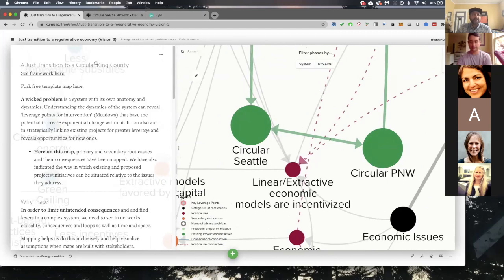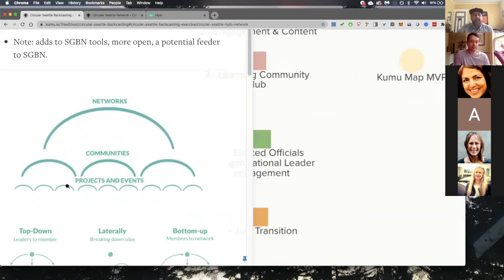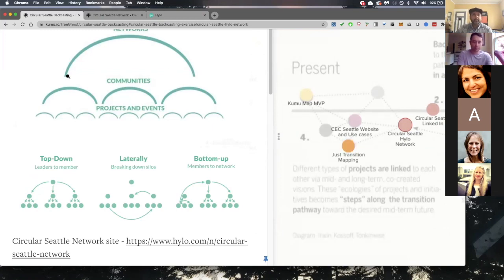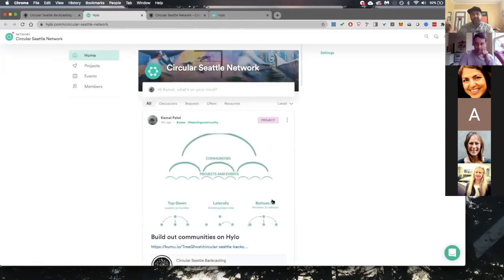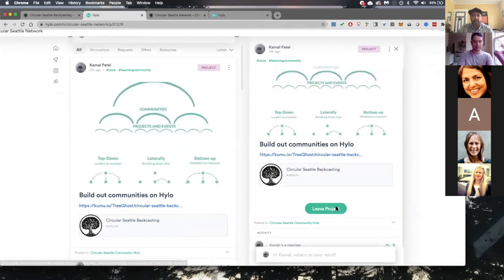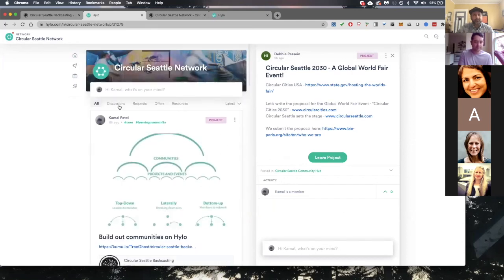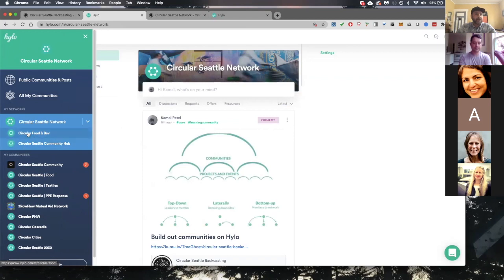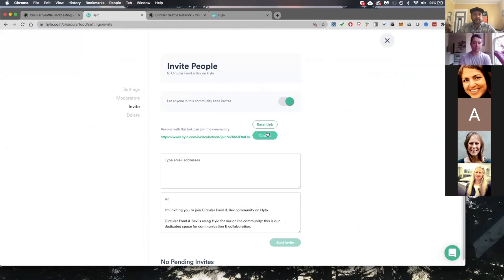What is Circular Seattle's Hylo Community? (HD)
A shorter clip from the larger talk on what our Hylo community is.